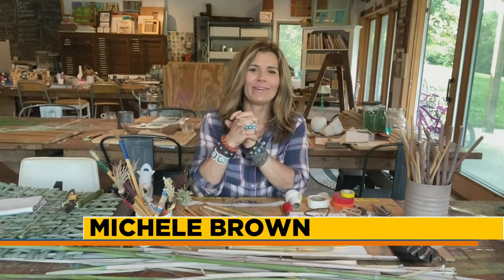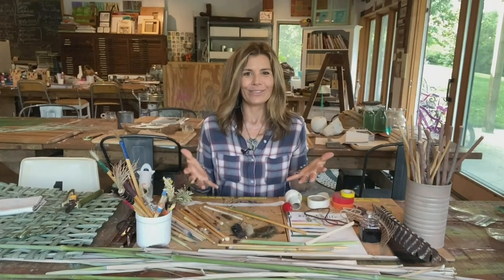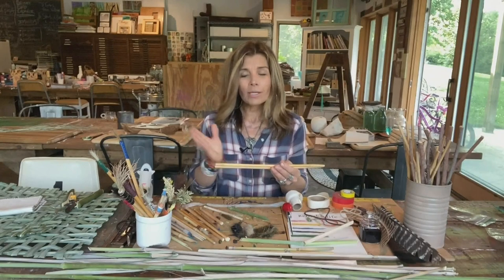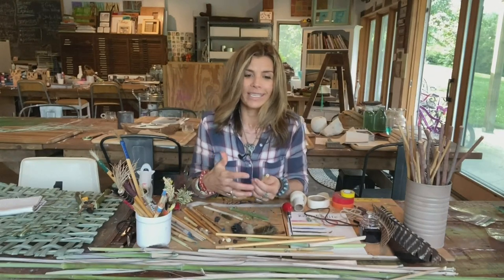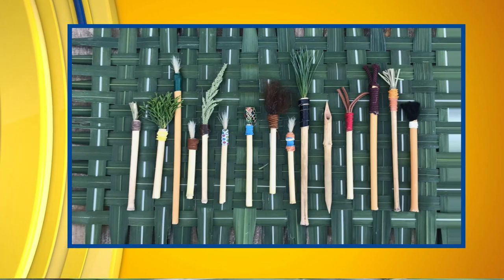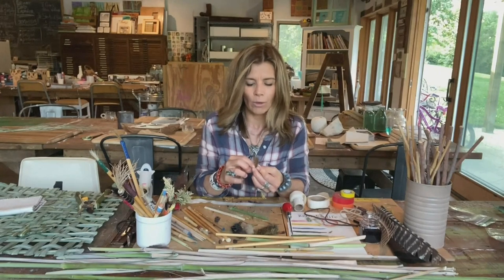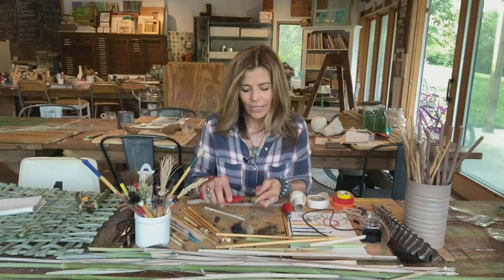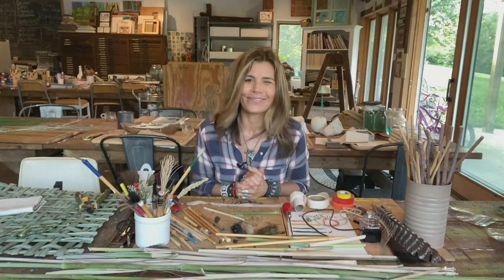Daily DIY with Michele: Natural paint brushes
Michele creates natural paint brushes this morning on 'Iowa Live'